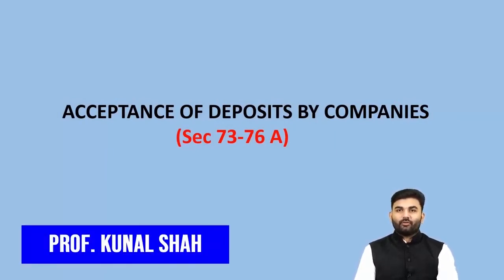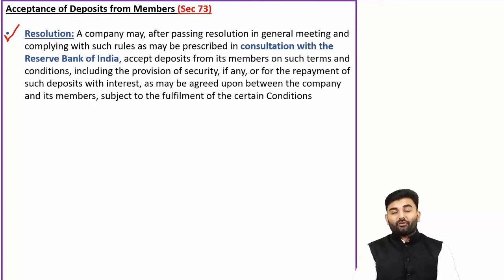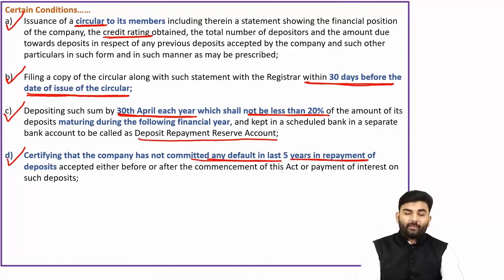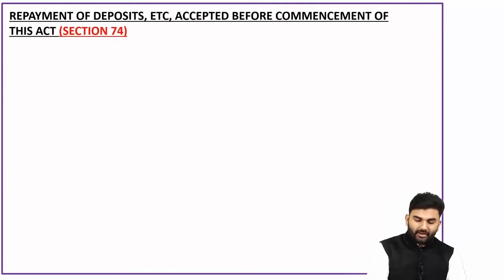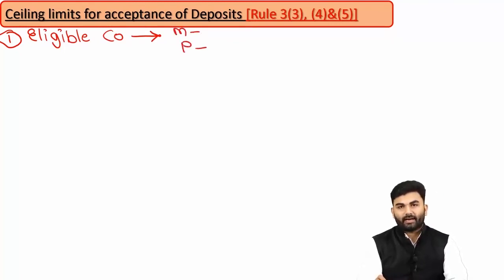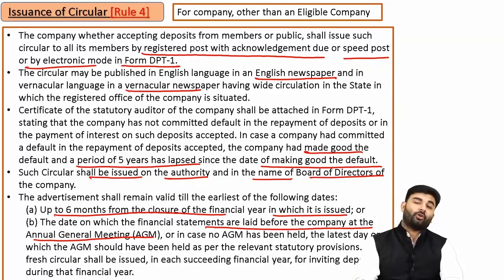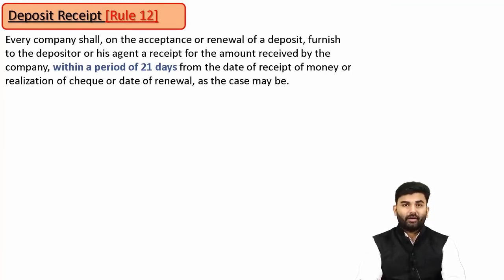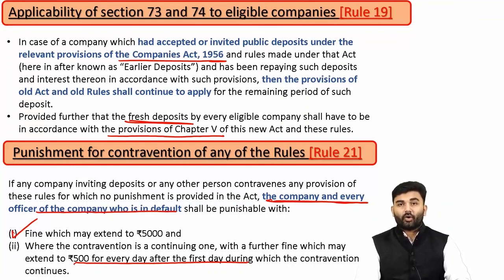CA Inter Law Acceptance of Deposits by Company Video lecture by Prof. Kunal Shah